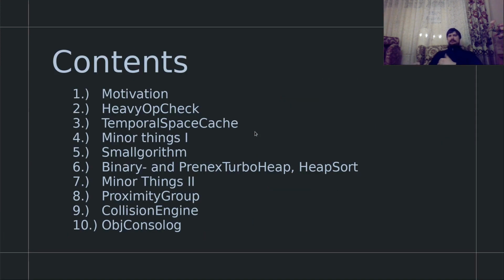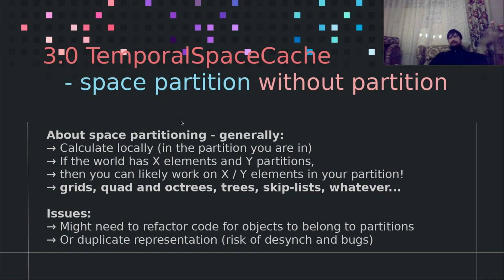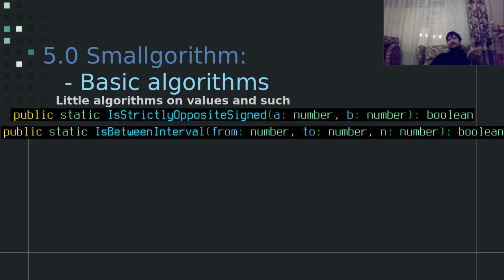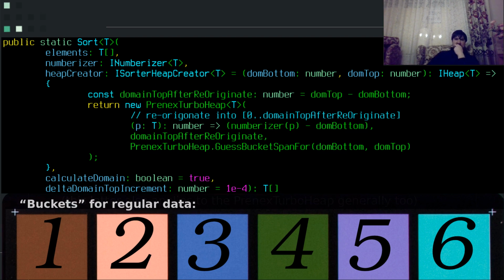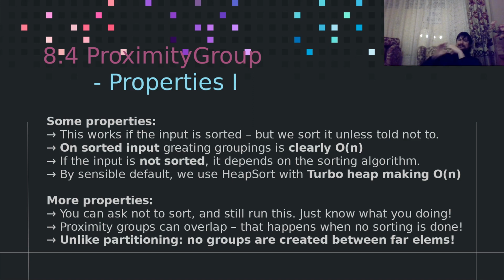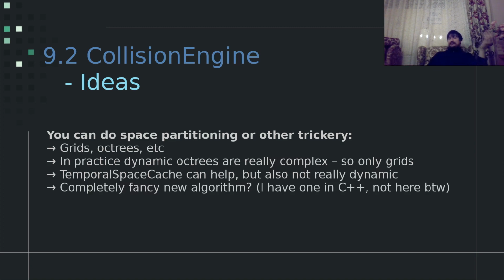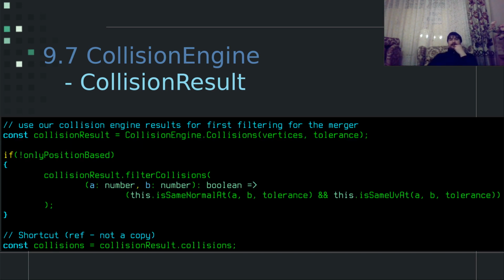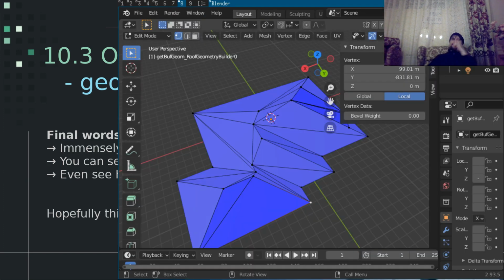Optimization Building Blocks - 3D Graphics and Geometry algorithms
Presentation about some basic building blocks (data structures and algorithms) for geometry or computer graphics.

The talk is general and present some of the known and lesser known solutions. Some of my own solutions. And examples how one can think in "lego ways" to put together more complex things from those.

My aim is to directly help a project with this - but by documenting some of these algorithms better, but also to push towards more reuse of code generally.

I think because the talk can stand on its own without knowing anything from related codebases that the algorithms presented are currently in, you can follow the presentation even without knowing any further details or technicalities and still get a bunch of ideas about what you would do.

Please keep in mind this is not comprehensive, not every algorithm, just a selection. Also keep in mind that some smaller mistakes are possible and I will be too lazy to re-record this all, but I find those not hindering the usefulness.

Most of these - when they are not well known - I have developed though the years for various projects. There are a lot others - some in code, some only on paper. This is a selection that I found was enough to make my point come across.

This is by no means a tutorial - nor a scientific conference talk - just a regular presentation of "stuff" that happens to be about geometry algorithms ;-)

Chapters:

00:00 Intro and contents
01:57 Motivation
05:04 HeavyOpCheck
19:29 TemporalSpaceCache
35:52 Minor Things I
39:37 Smallgorithm
43:20 Binary and Turbo Heaps, fast sort
01:07:23 Minor Things II
01:11:28 ProximityGroup
01:34:52 CollisionEngine
02:14:05 ObjConsolog